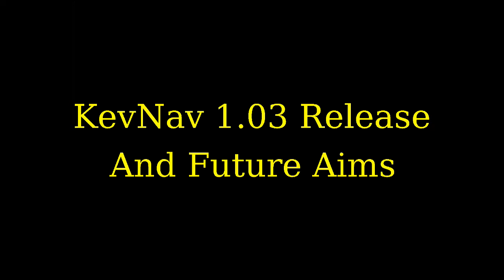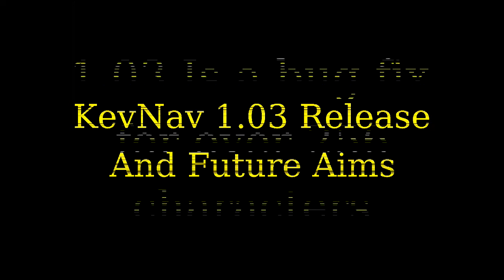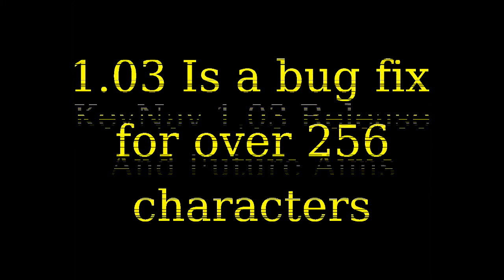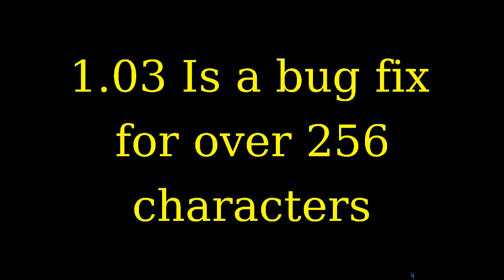Minor Update To KevNav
This is a short video about a little bug fix to KevNav and what plans I have in future for it.